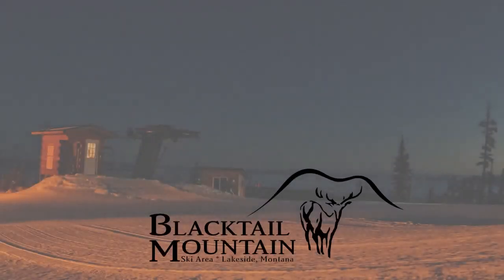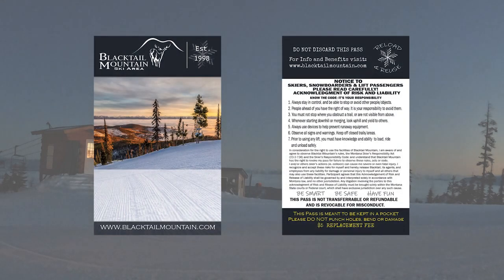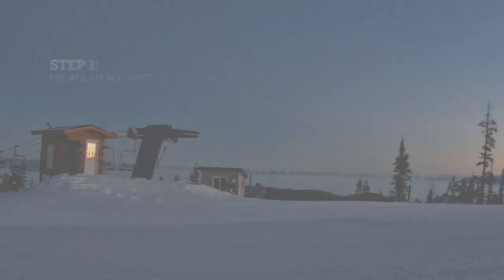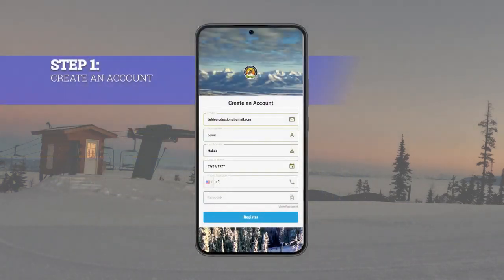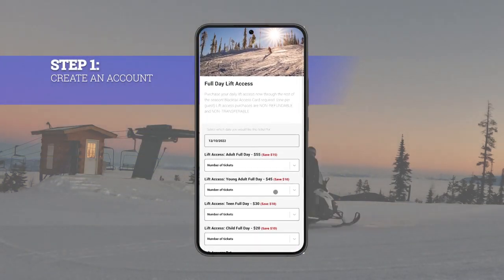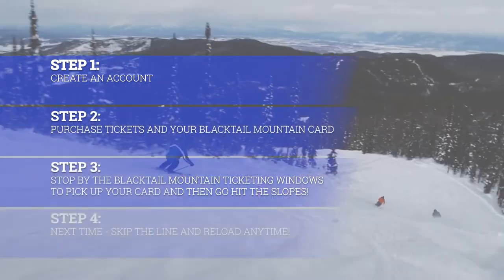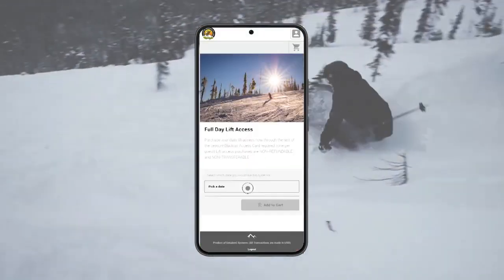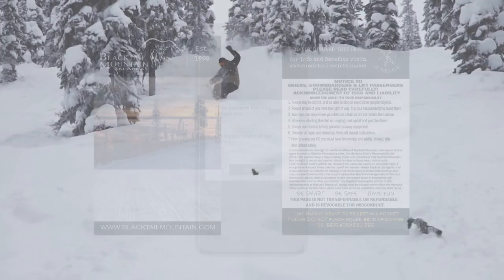Blacktail Mountain Access Cards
We've made the switch to RFID pass and ticket cards for the 2022/23 season. This change will make accessing the lifts a little easier as well as easier redemption of rentals, lessons, and other products purchased around the mountain. Watch the video for more details.